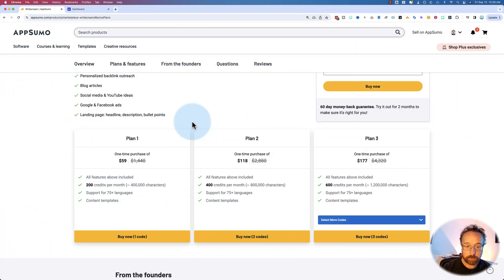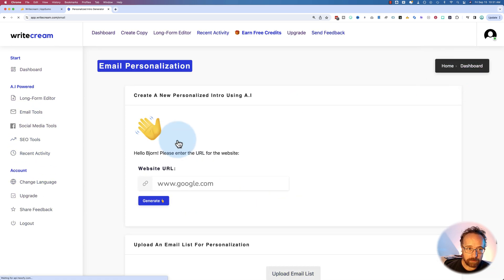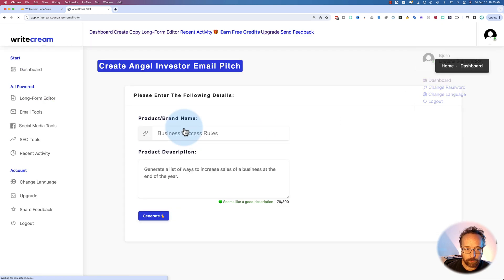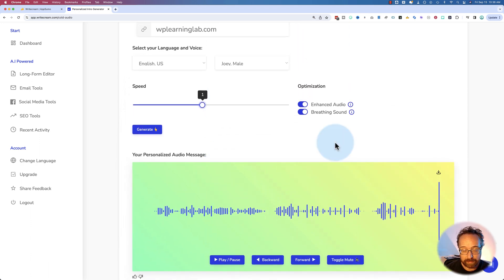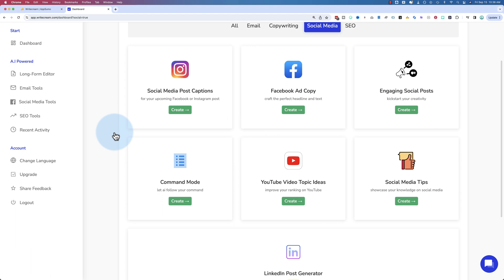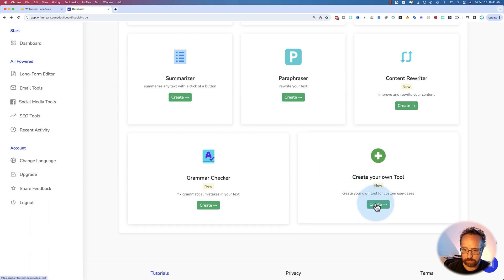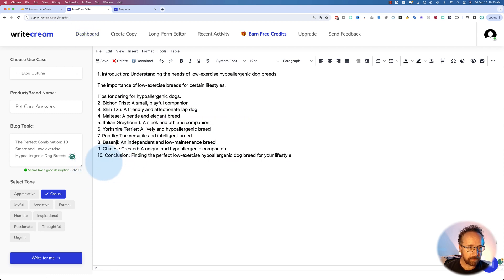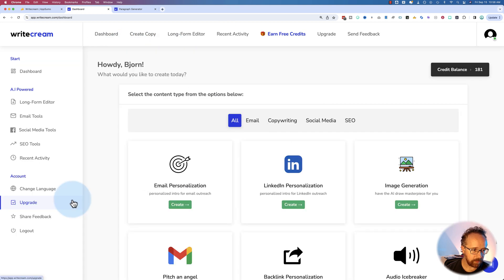Writecream AI review - AI Writer App - How to use Writecream AI content writer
Yes, another AI writer. In this Writecream AI review you will find out if it is worth your time. There are lots of AI writing tools in this App and you can even create your own AI writing tools in Writecream.

And my WordPress Channel:  @wplearninglab